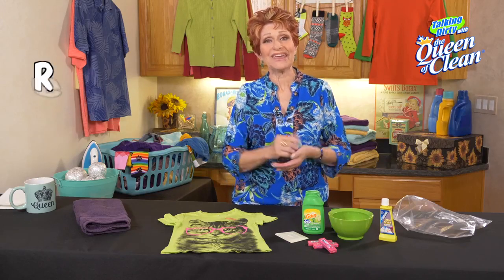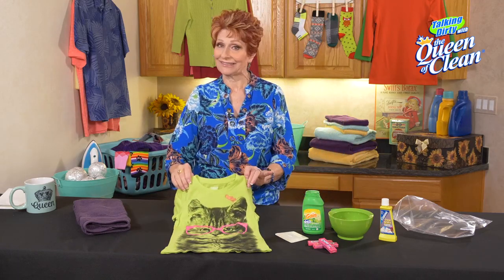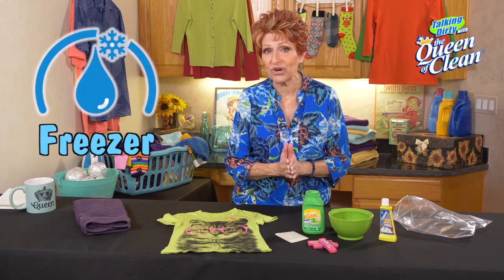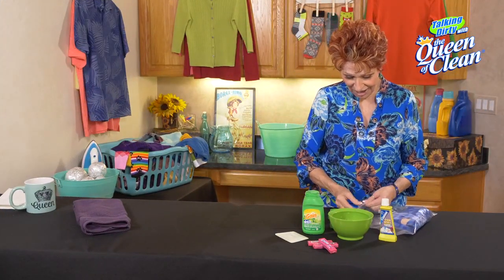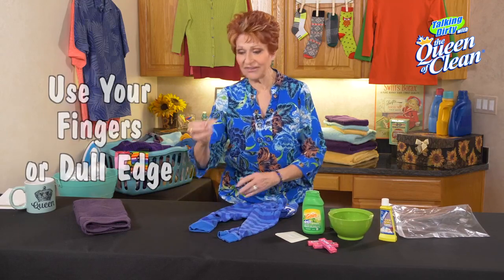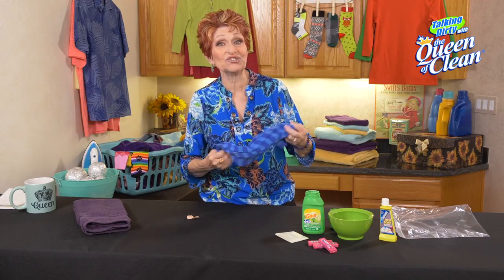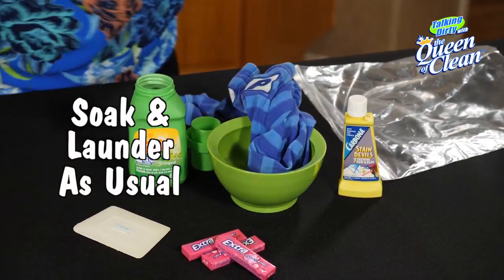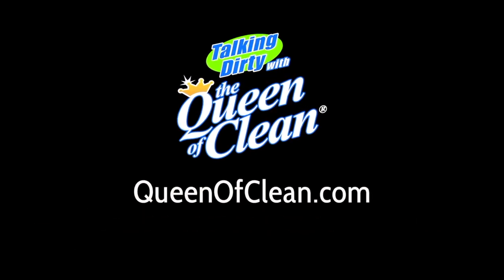Queen of Clean: Removing Gum from Clothes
If you or your kids chew gum, you've probably had it on your clothes before, and you know it's hard to get off... unless you know this secret tip.